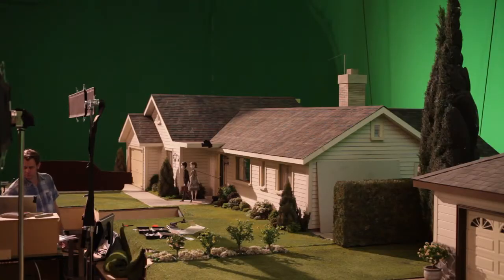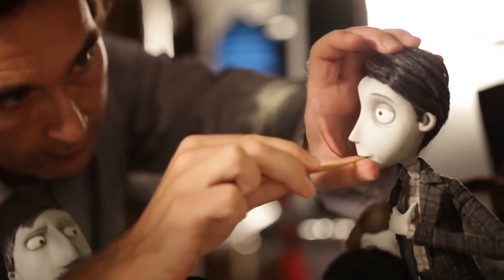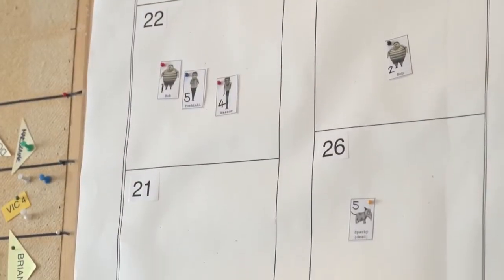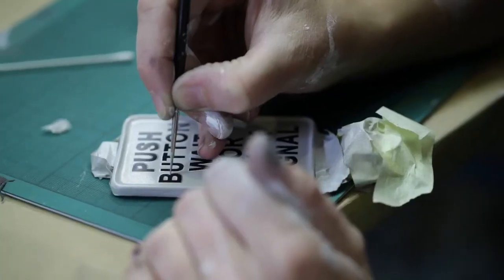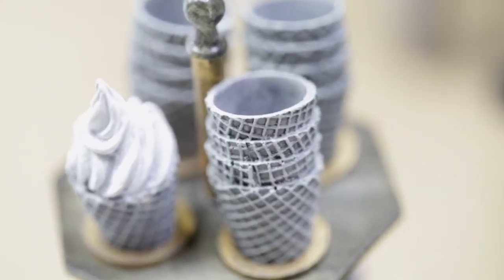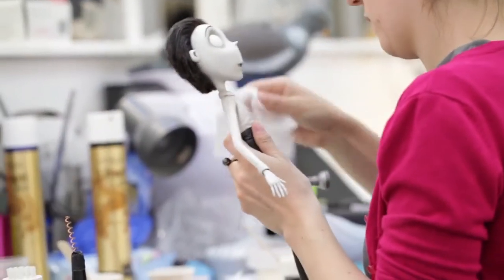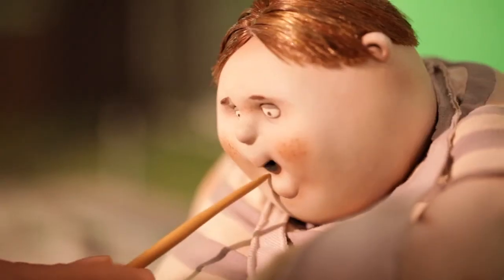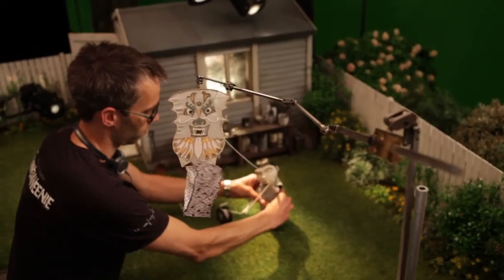johnnytim.com/ Frankenweenie Highlights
Frankenweenie Highlights, tim burton